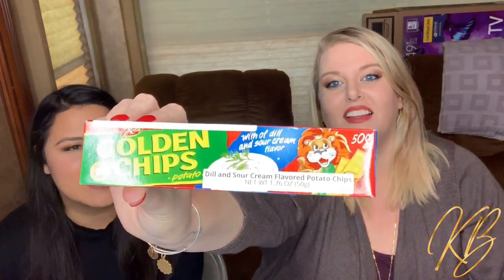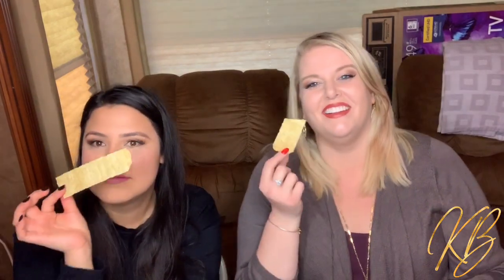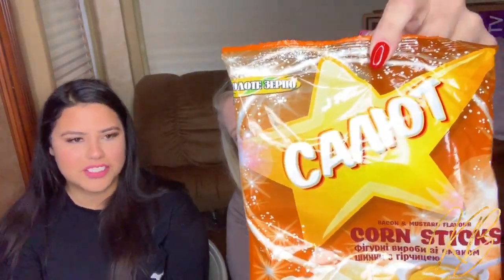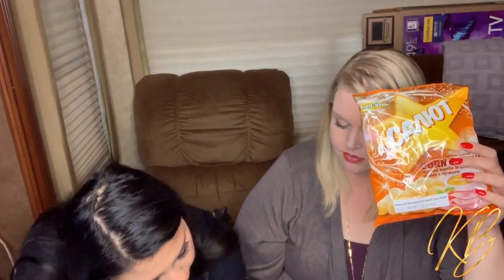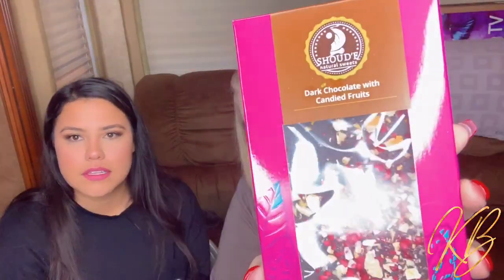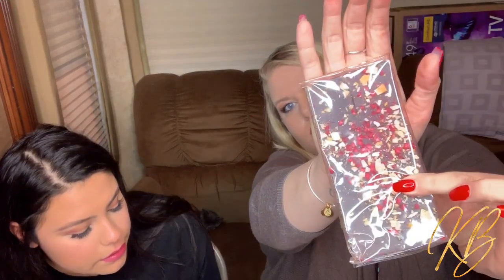***Unboxing Universal Yums - Ukraine***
Hello everyone! Here’s my first official video! My friend Stefani and I are trying these snacks from Ukraine! We had so much fun doing this video! Please like - SHARE - and comment - KesleyBlogs 😊😊😊